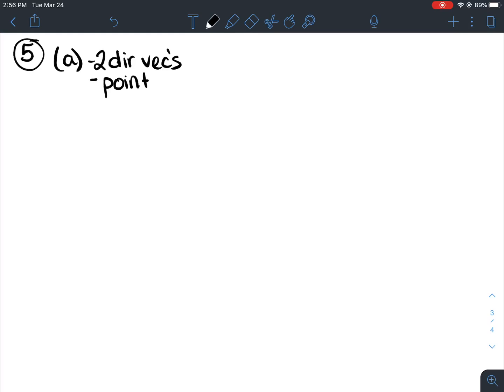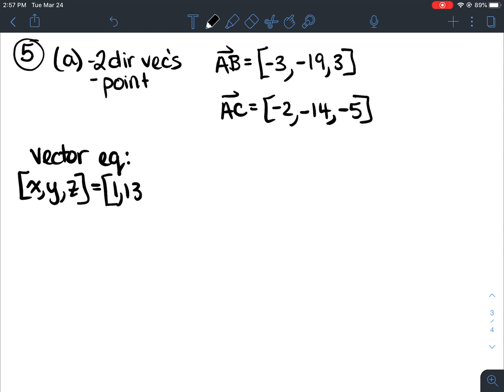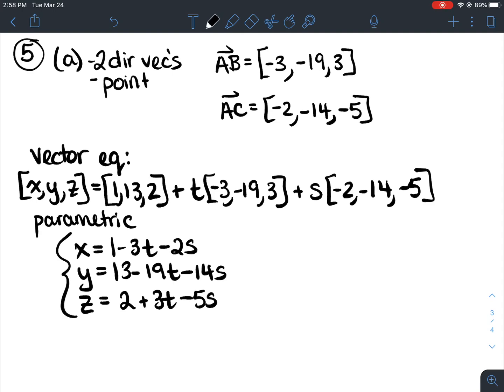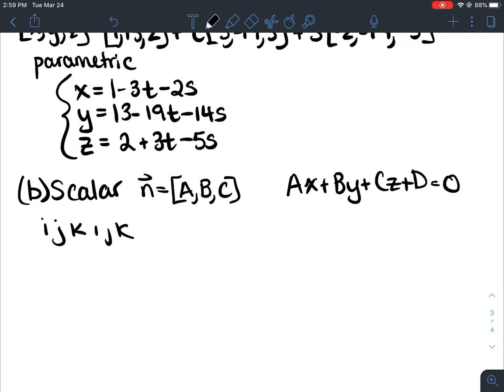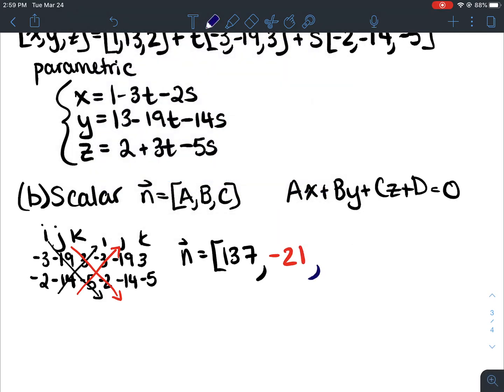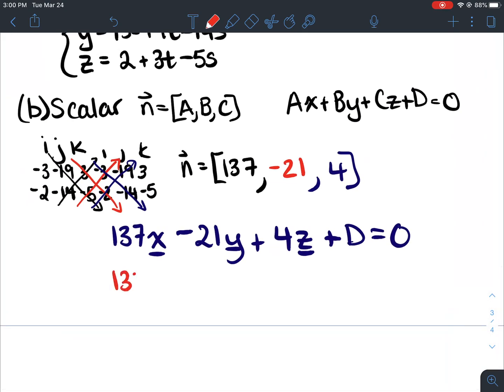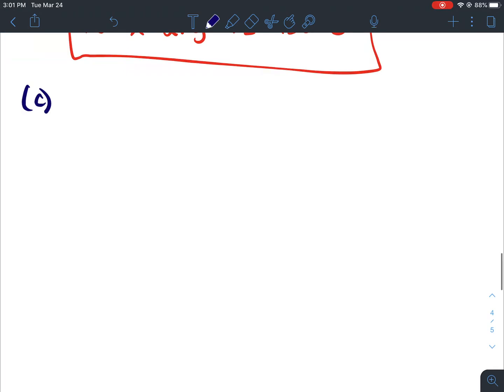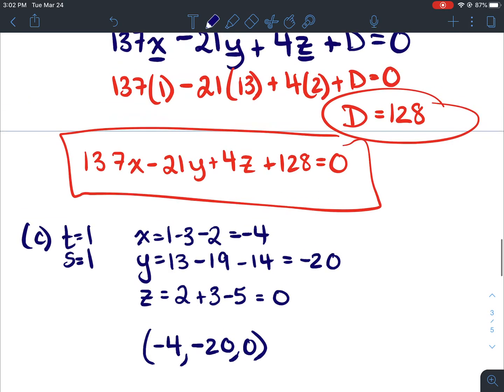Lines and planes part 1 #5 solutions C3C4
Solutions to the worksheet lines and plane